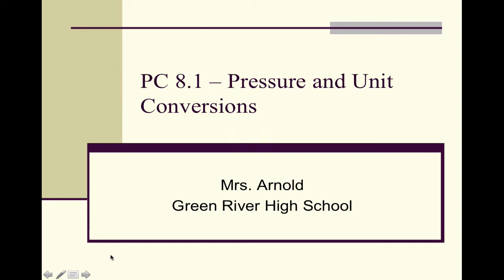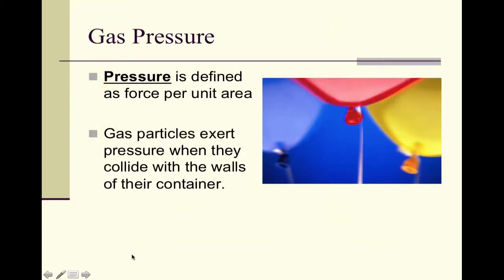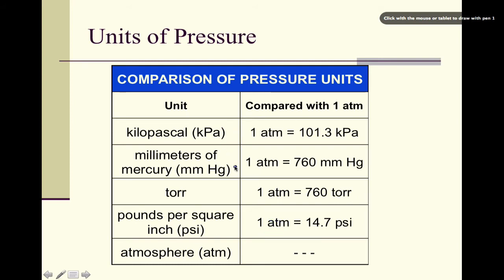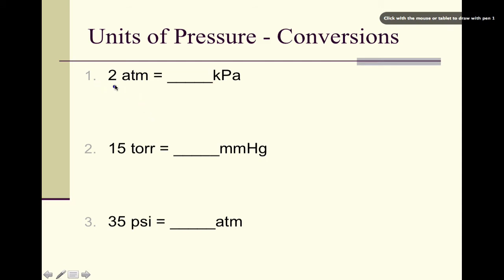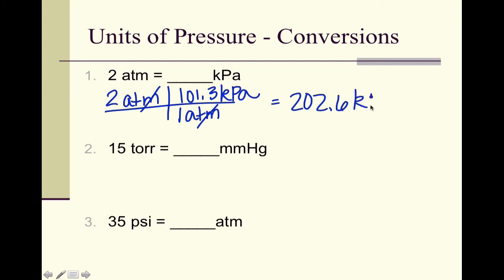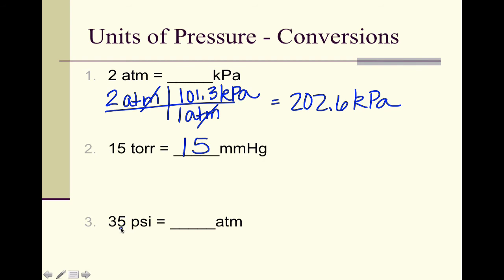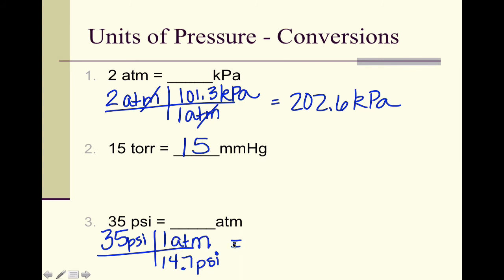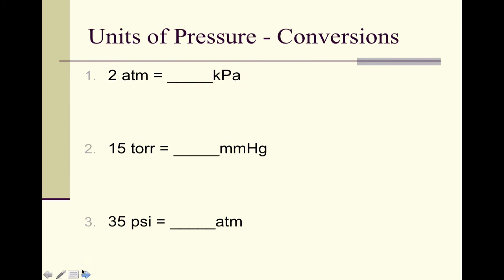Chem PC 8.1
Pressure and Unit Conversions